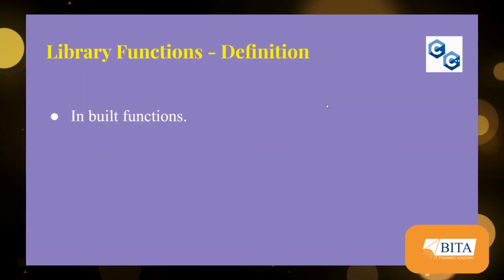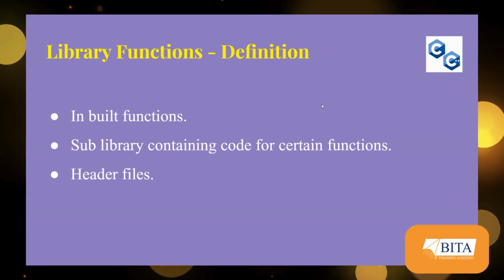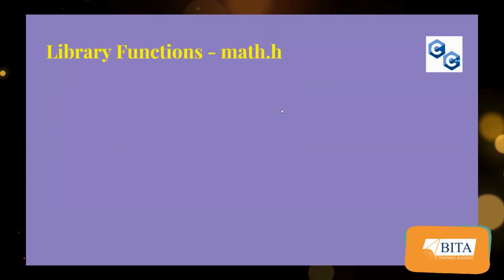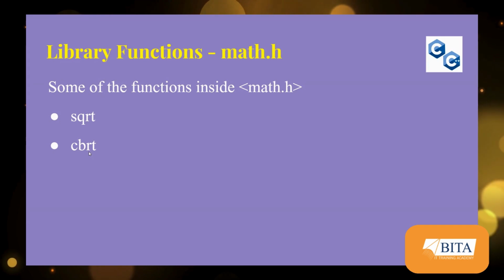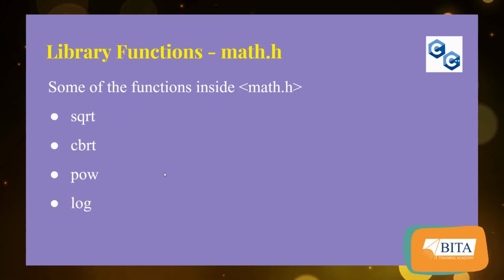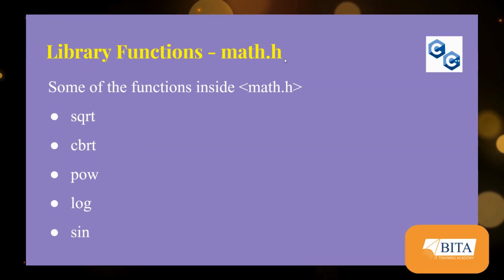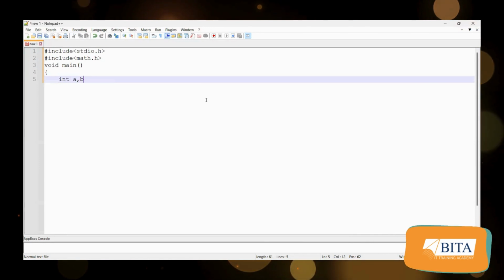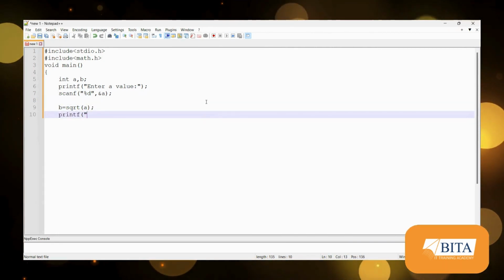Library function in C|C Programming Library Function | Library Function Tutorial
This video explains about the need for header files, advantages in including them. Some common header files and their library functions are also explained. A program is written to explain about the math.h header files and its library functions.

basics of c programming language,c programming basics,basics of c,c language ,basics of c,c programming for beginners,c tutorial,c programming,easy c programs for beginners,beginner c programming, library function in C,C programming in library function,